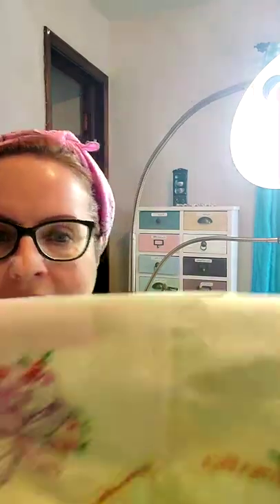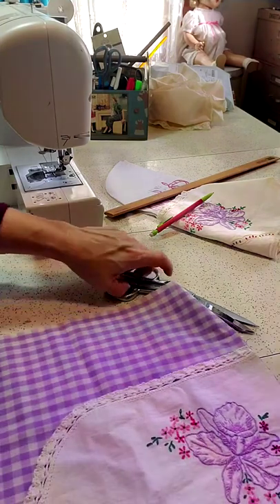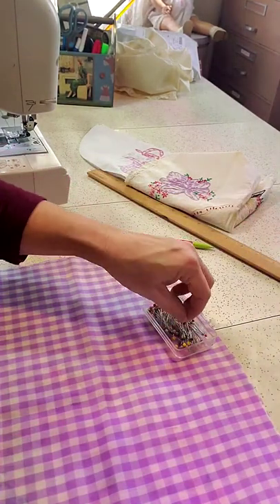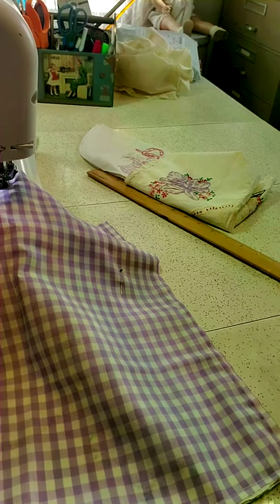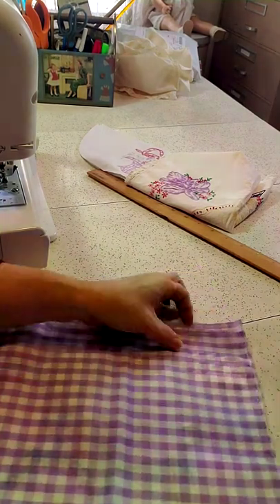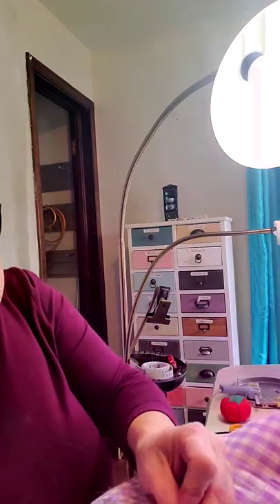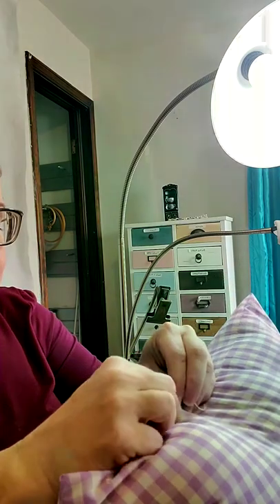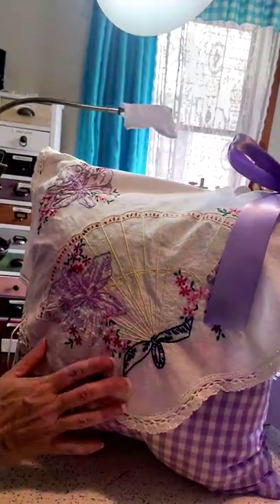Upcycle Old Linens Part 1(1/23/23)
In this video I will teach you how to upcycle old linens.